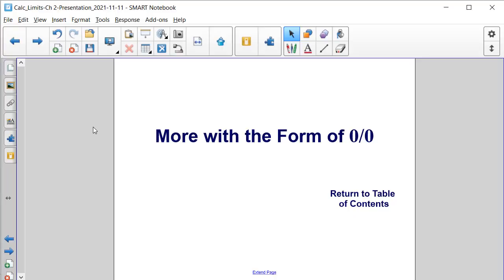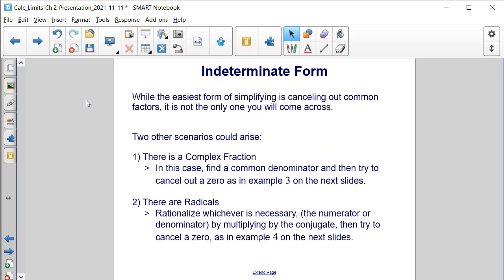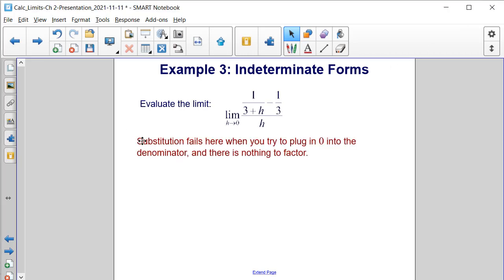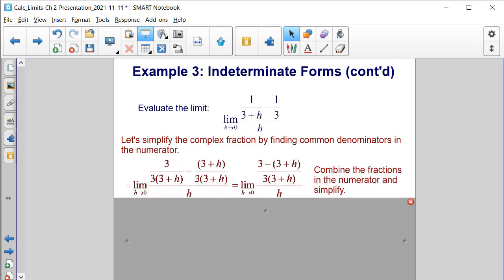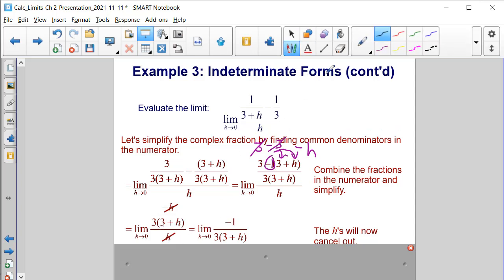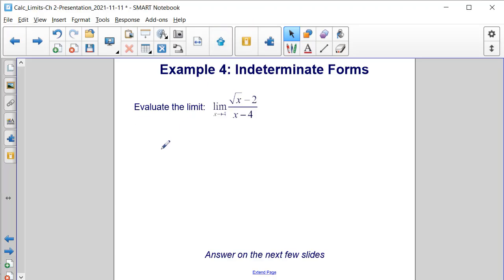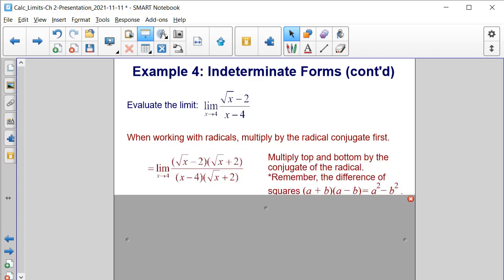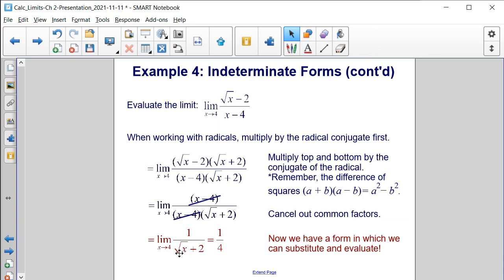More with the Form 0 0